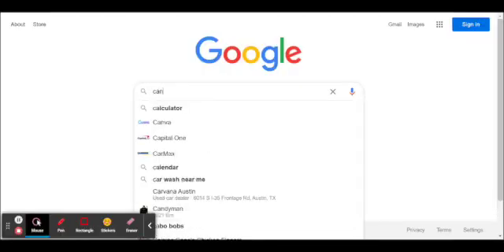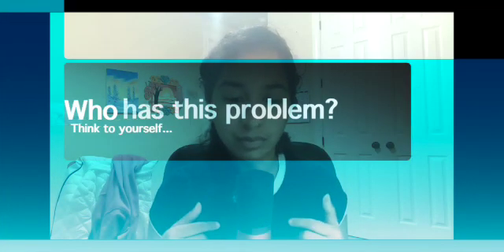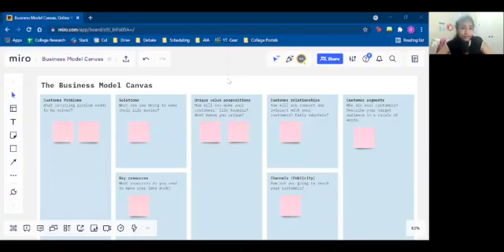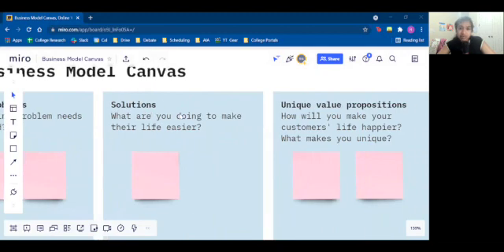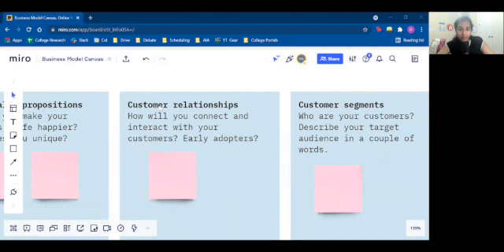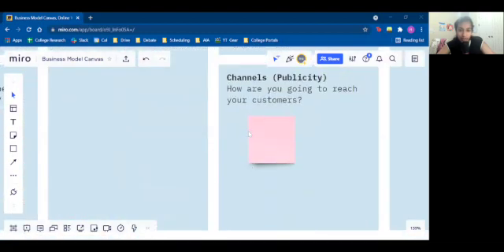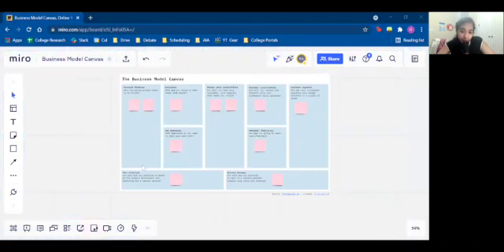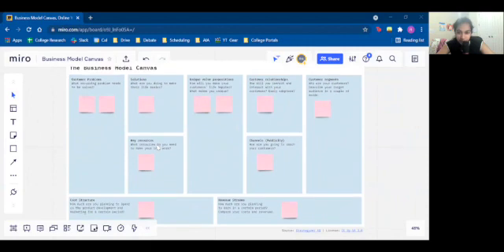HOW TO START A BUSINESS (no MBA required)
Do you want to start a business? It doesn't matter whether you're a high school student or a working adult - the only thing in your way...is you and the obstacles you create for yourself.

CHAPTERS:
00:00 My Background
00:40 Instructions for Ideation
1:00 CAUTION
1:17 The Problem (I)
3:08 The Solution (II)
5:42 Competitor Analysis (III)
7:04 The UVP (IV)
10:09 Next Steps

Miro Board with BMC (make sure to modify this as I've instructed at 8:04)

Wondering how to start your own business as a teen?
"HOW TO START A BUSINESS (no MBA required)" is for you!